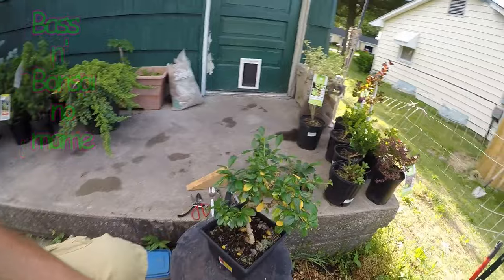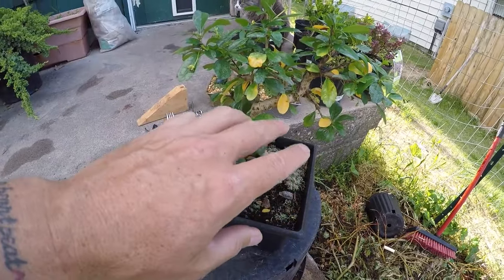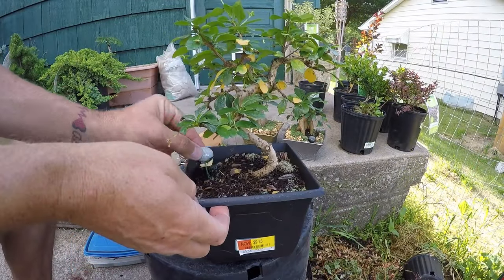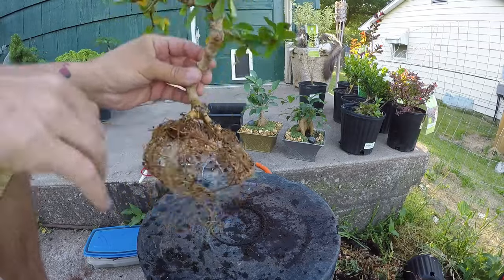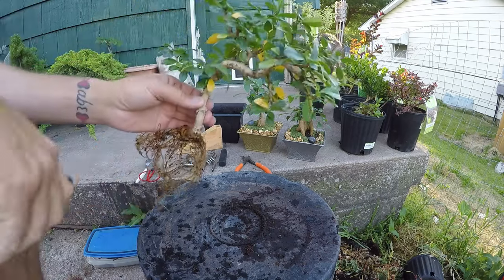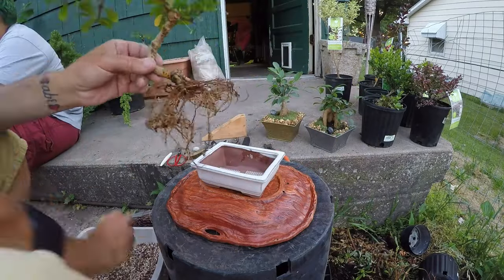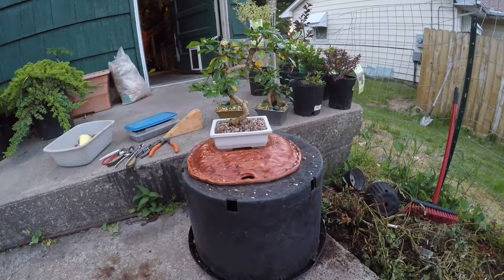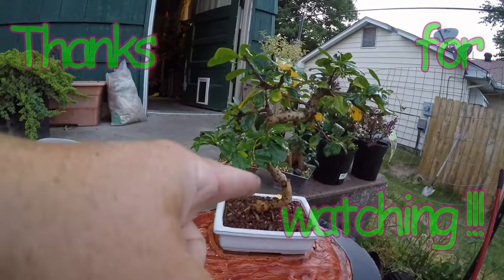walmart clearanced fukien tea bonsai tree repotting pruning and styling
just another walmart nursery lawn and garden department pre bonsai
that needed some help...
these are pretty good starter trees for beginners or first time bonsai enthusiasts..
i do not like the pot i ended up using but there's always next year or the end of the season..
i actually have a blue pot that this tree looked great in but it's just a little to big of a pot right now...
i'm hoping to encourage growth and branching to eventually get this tree into that pot..